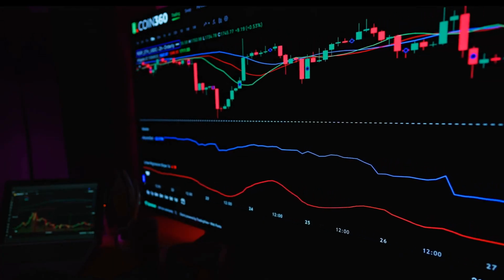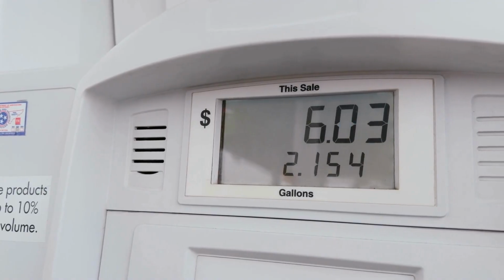Intermarket Analysis Basics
Stocks up often means dollar down. Oil up often means CAD up. Gold up often means dollar down. See the connections between markets!